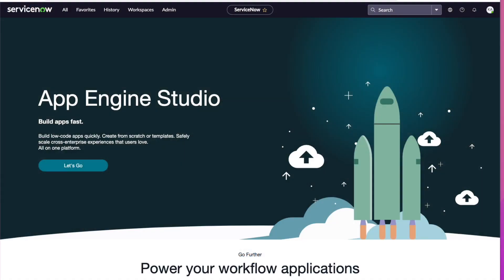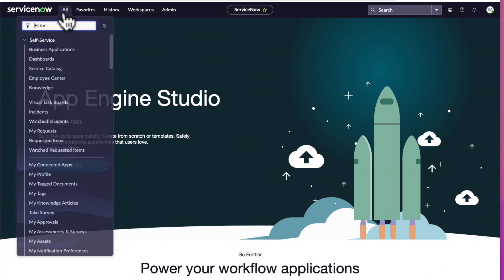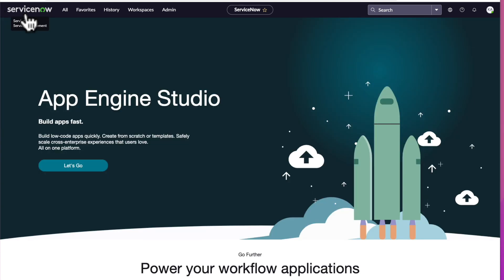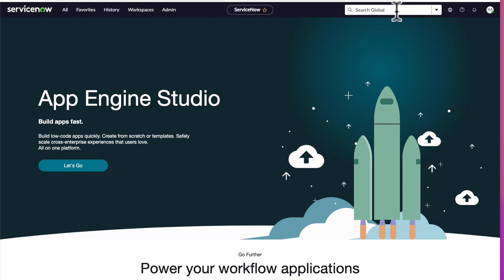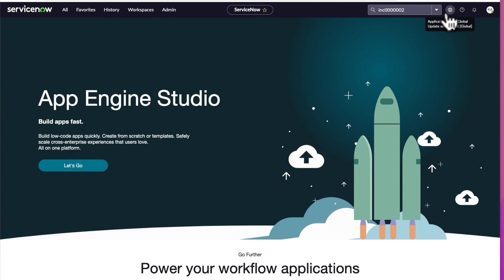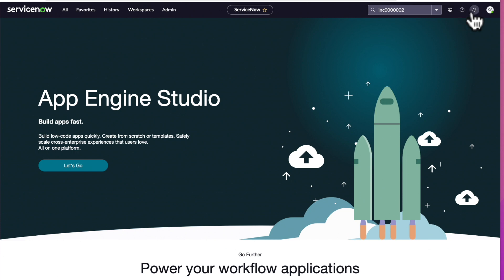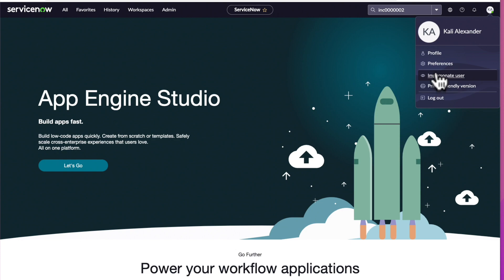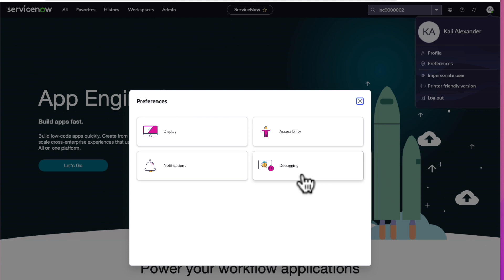New to ServiceNow? How to Use the ServiceNow Next Experience Unified Navigation [pt.2] | Episode #3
New to ServiceNow? Start here! Technical Trainer Kali Alexander covers how to use the ServiceNow Next Experience Unified Navigation [Part 2].

Improved navigation to access records and data, check your notifications, and set your preferences in the Next Experience Unified Navigation. The Next Experience Unified Navigation runs across the top of every page and includes controls that help you in navigating your instance. Easily access your workspaces and classic environment, search your instance, and receive notifications.

🚀 Looking for additional ServiceNow training? GlideFast+ is an innovative, on-demand training platform that specializes in providing comprehensive education on the ServiceNow platform. Explore courses